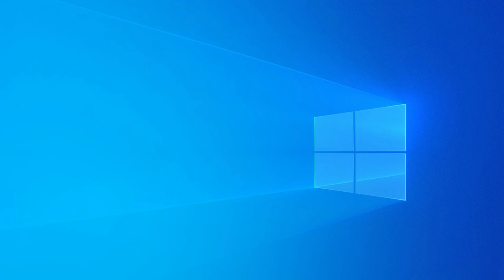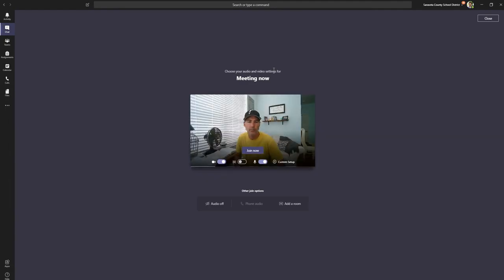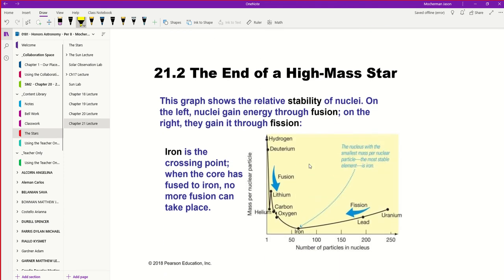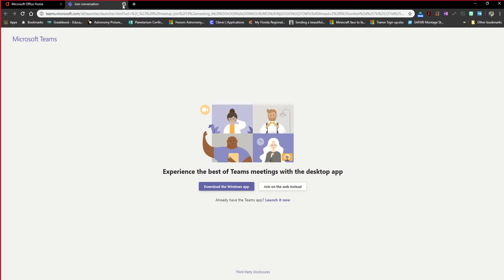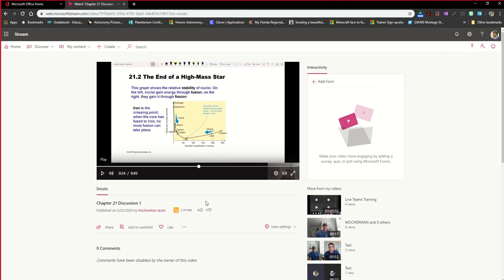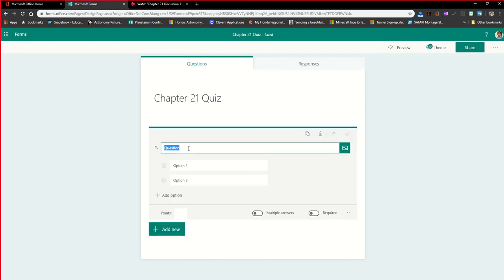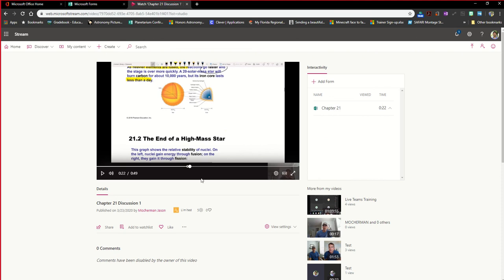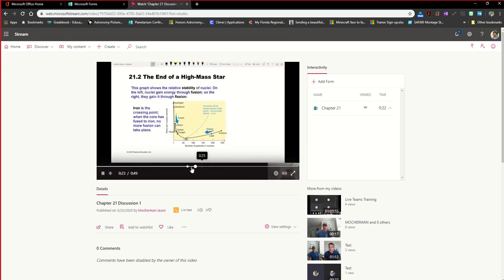Quick Interactive Video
How to use Teams, Forms and Stream to create quick interactive lessons for your students.